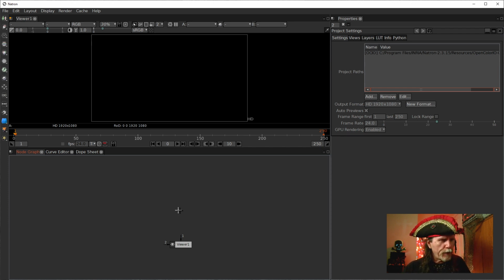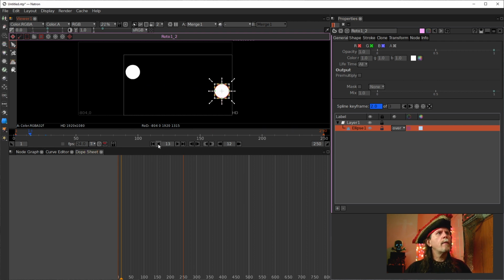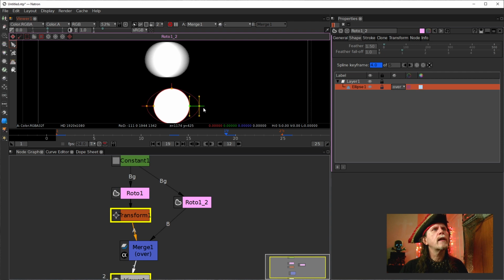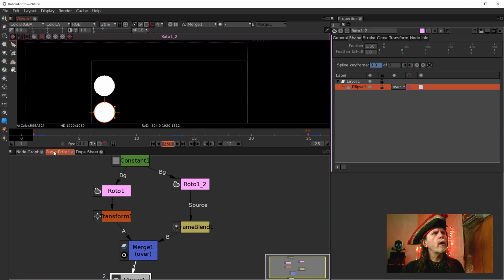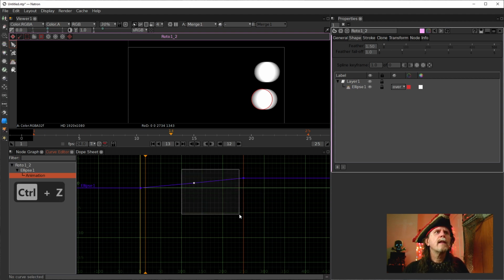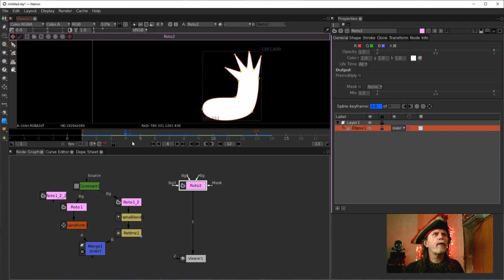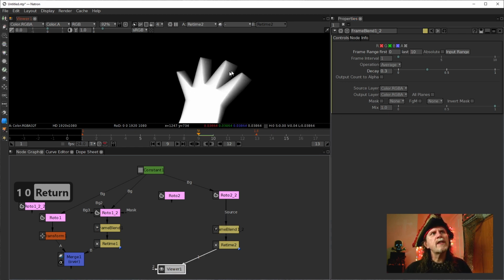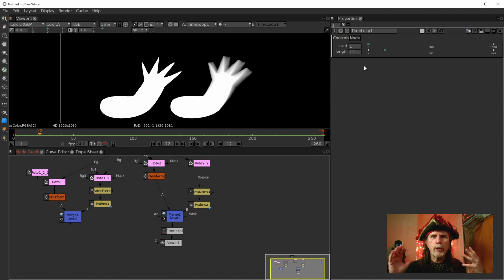VFX with Natron - E0070 - Roto Motion Blur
Warning after further testing my opinion on what to use for motion blur has altered since the making of this video. Please watch Episode 0074 (link below) first. While the content of this is still useful for getting stylized motion blur, it is not the easiest way to get a true film like motion blur for roto purposes.

In this episode we are going to explore how to add motion blur to a Roto Node when there is no other motion blur option.

Live stream from February 20, 2021

With:
Pirate Bill